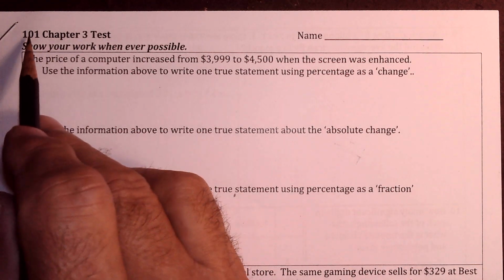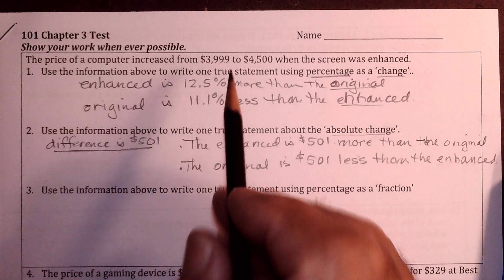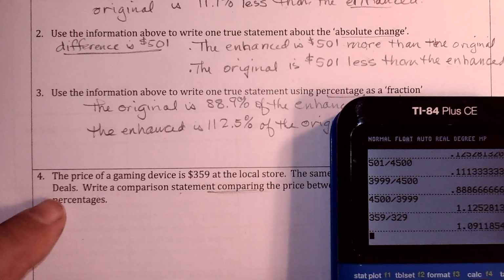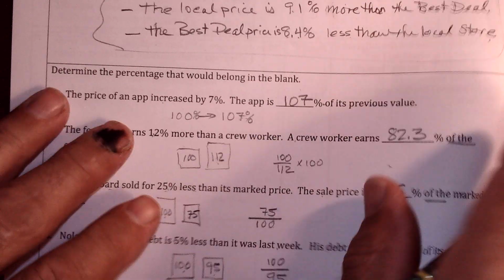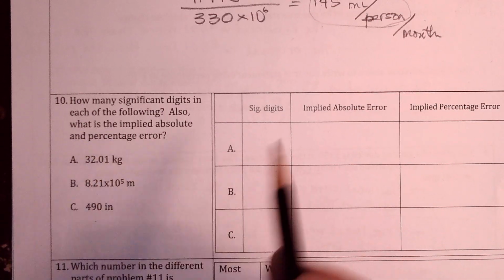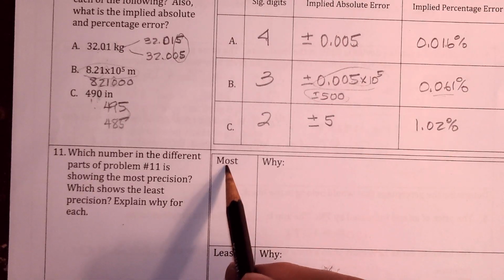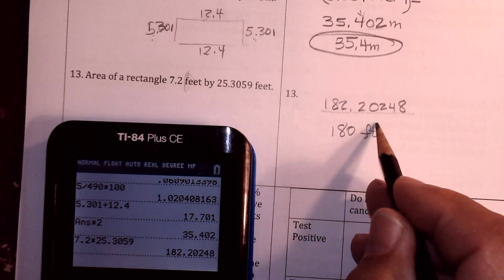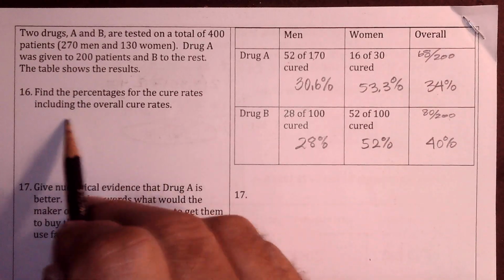101 Chatper 3 Test